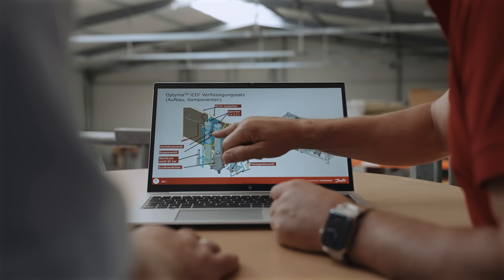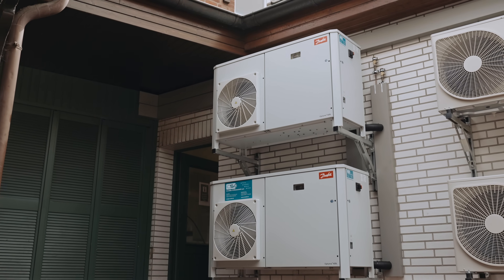From F Gas to CO₂ | Wiese City Butchery’s Game Changing Danfoss iCO₂ Upgrade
Thinking about switching to CO₂ refrigeration?

See how Wiese City Butchery made the move quickly and easily, and why this plug and play Danfoss iCO₂ unit could change the way you work.
In this short case study, you’ll discover how a fully pre configured system removes the complexity from CO₂ installation. No high pressure adjustments, no steep learning curve, just connect the suction and liquid lines and you’re ready to go.
Find out why this could be the perfect first step into CO₂ technology for any installer looking to stay ahead of F Gas regulations.

▶ Watch now and see how simple CO₂ can be.